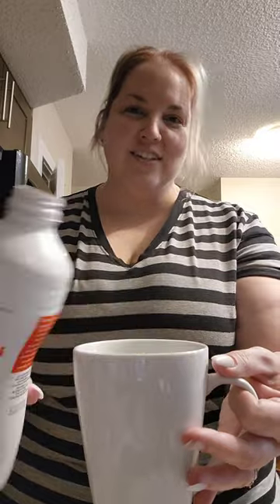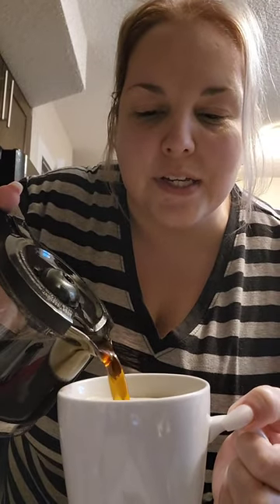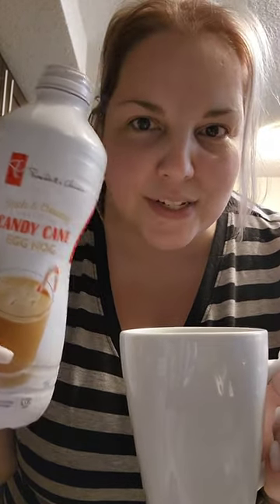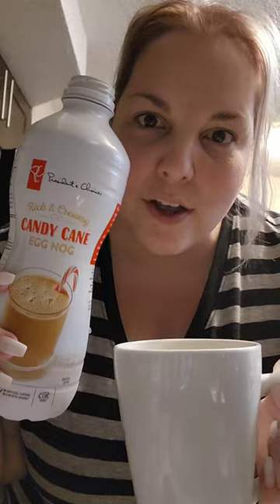Candycane Eggnog Latte!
Super easy to make and it really is delicious!